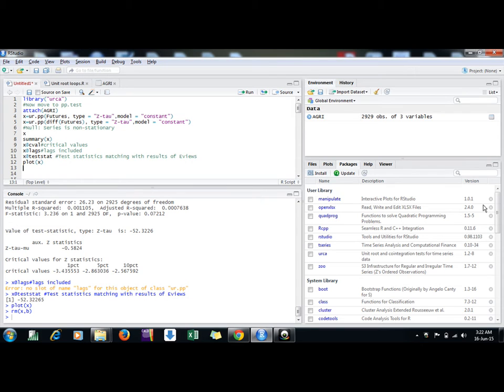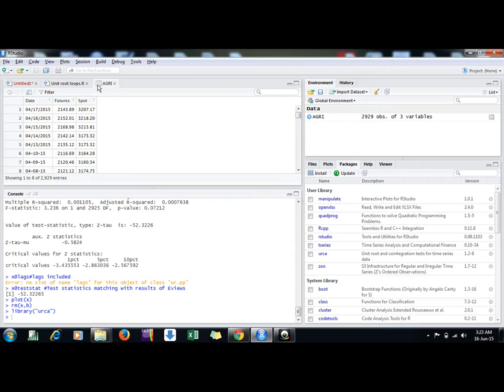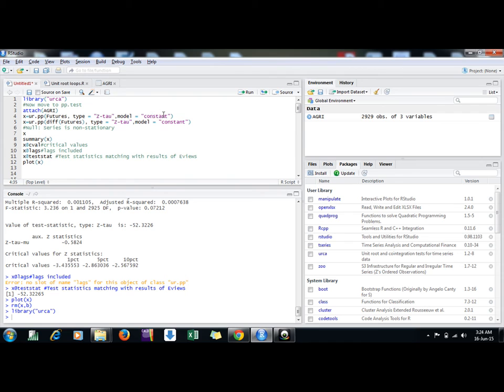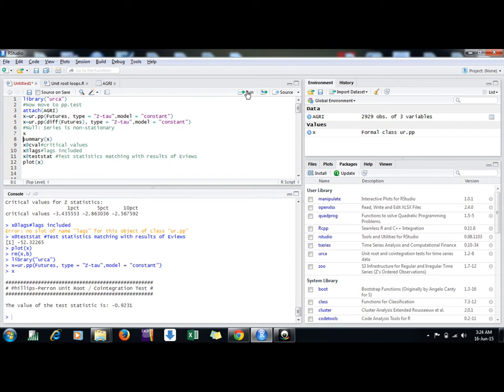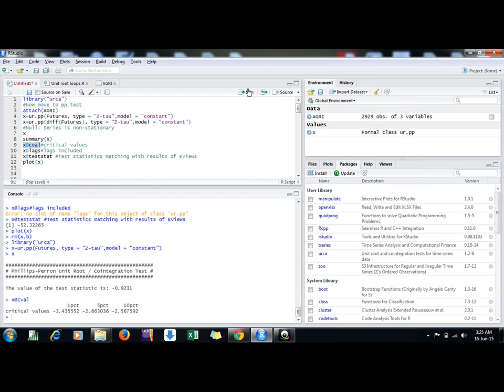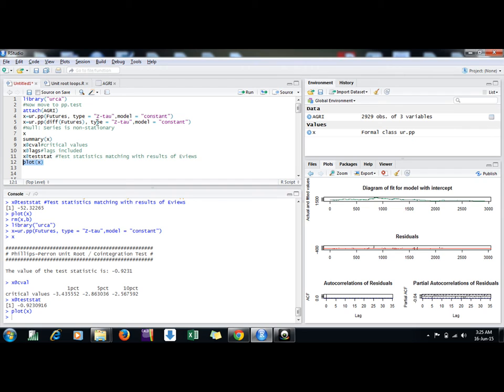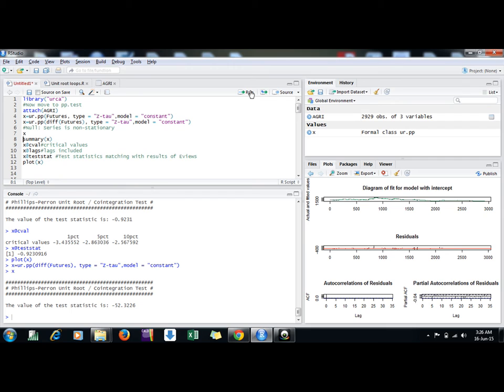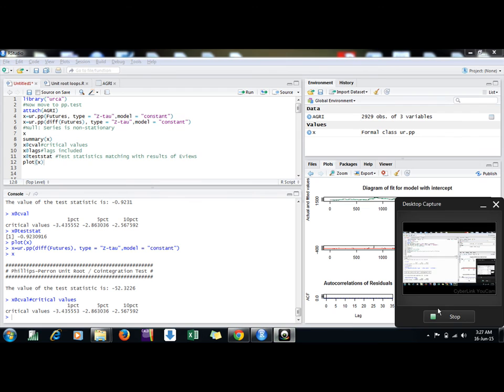Phillips Perron Test in R using urca Package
Hello Researchers,
Package: "urca"
This will be helpful in applying PP Test in R. R commands areas follows:
x=ur.pp(Futures, type = "Z-tau",model = "constant")
x=ur.pp(diff(Futures), type = "Z-tau",model = "constant")
Null: Series is non-stationary
x
summary(x)
x@cval#critical values
x@lags#lags included
x@teststat Test statistics matching with results of Eviews
plot(x)